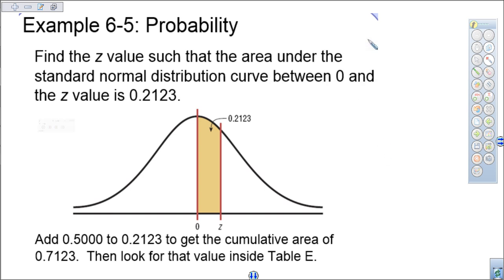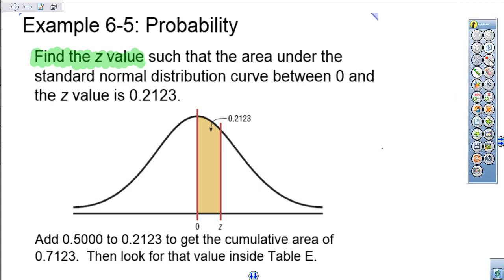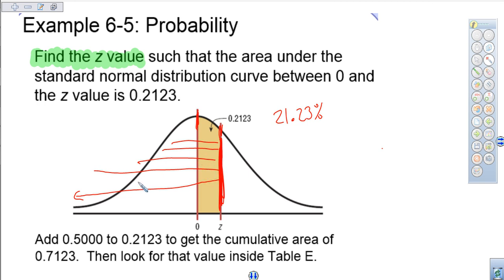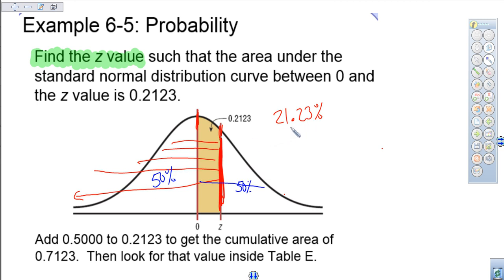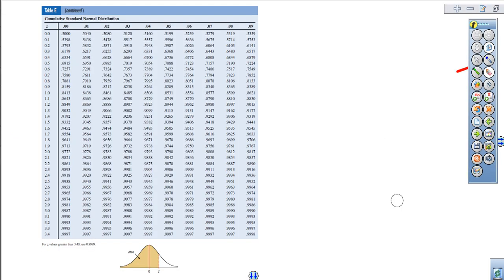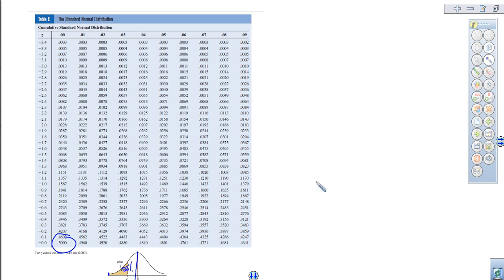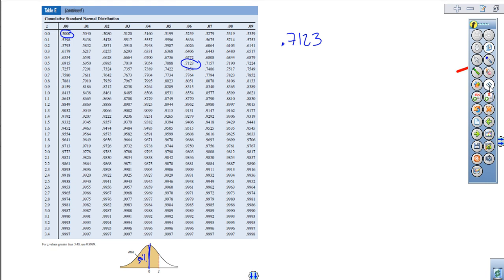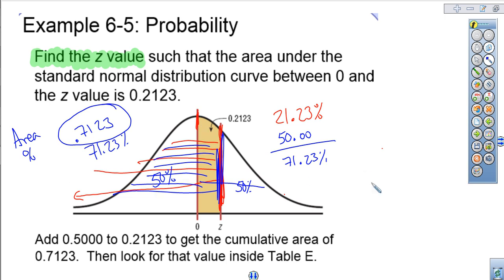Finding Z-score Given the Area Under Normal Distritbution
This video demonstrates how to find the corresponding Z-score when given the Area(percentage) under the Normal Distribution.